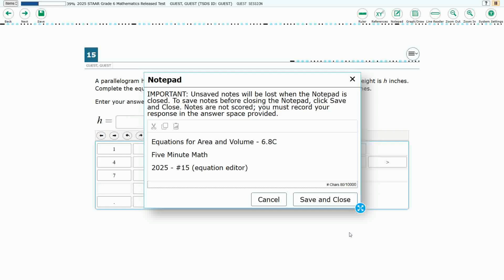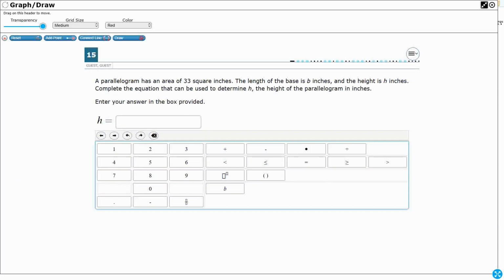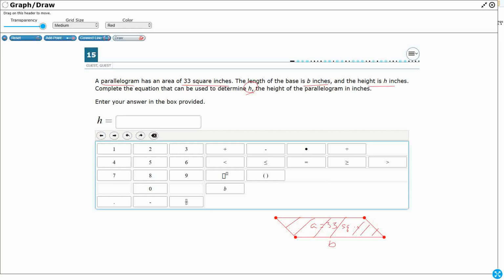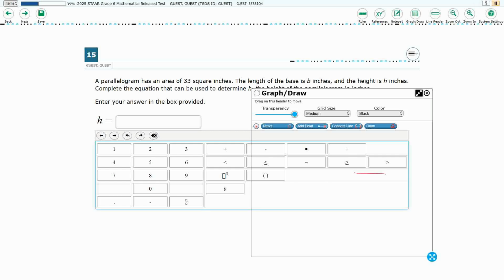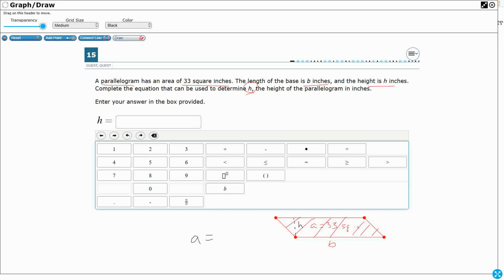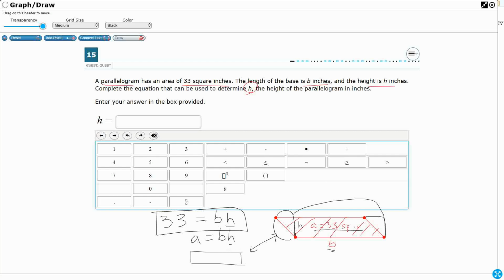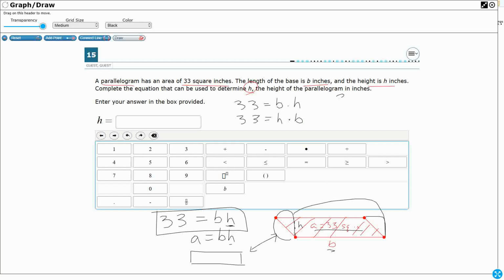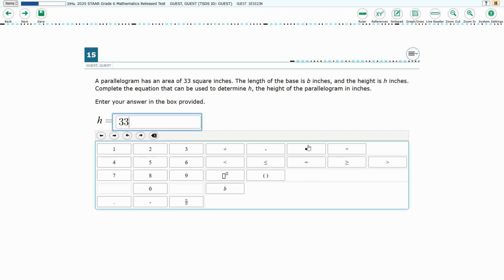6th Grade STAAR Practice Equations for Area and Volume (6.8C - #8)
Practice writing equations that represent problems related to the area of rectangles, parallelograms, trapezoids, and triangles and volume of right rectangular prisms where dimensions are positive rational numbers with a test item from the 2025 STAAR test (#15 - 6.8C).